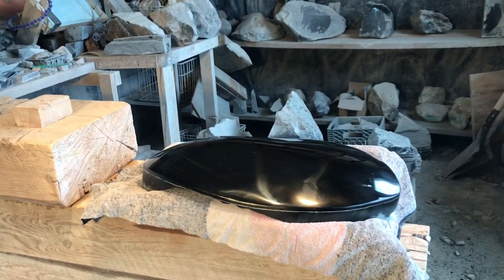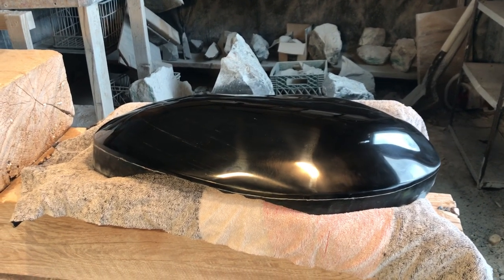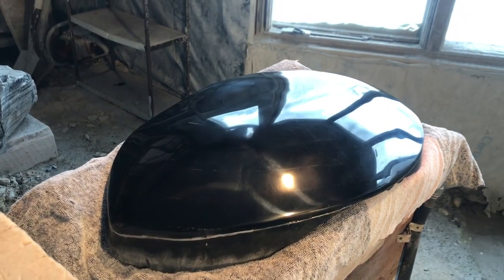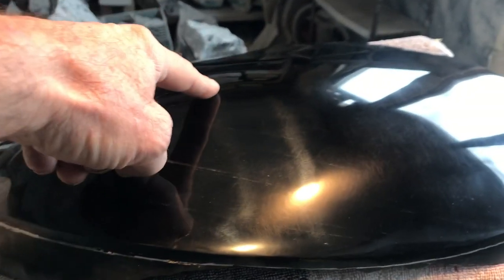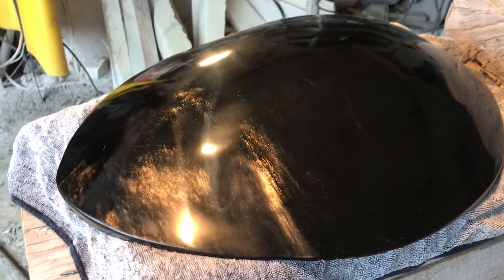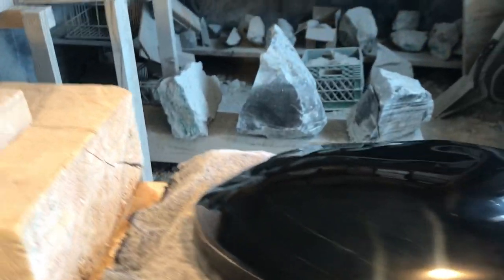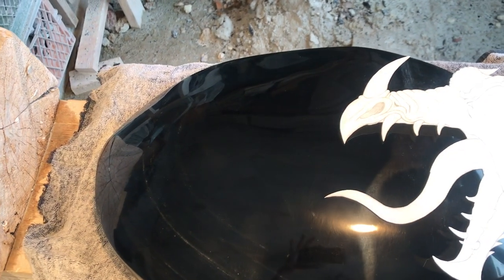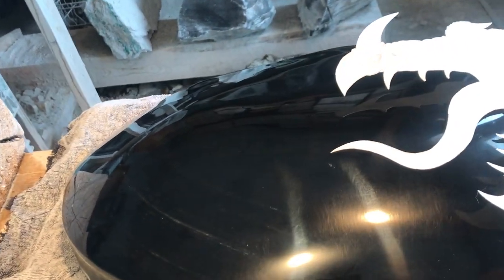Dragon fire video 4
Francisco Sotomayor, "Dragon Fire",  a sculpture in progress carved in obsidian aka volcanic glass and dragon glass. Video # 4